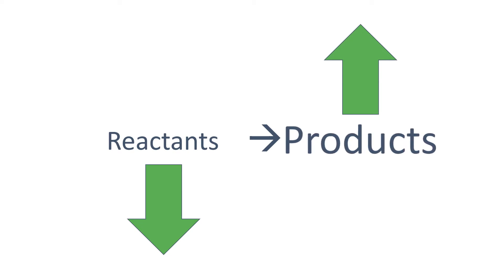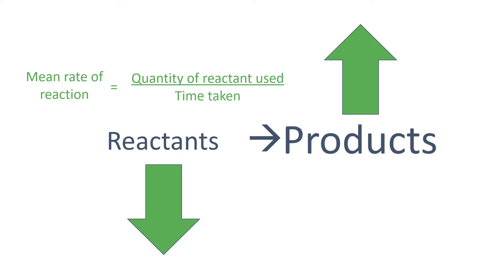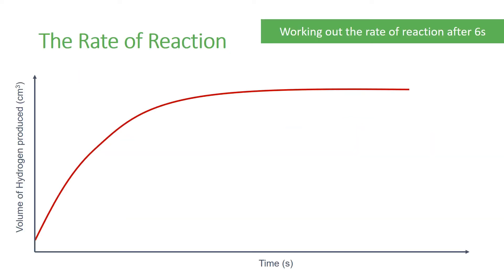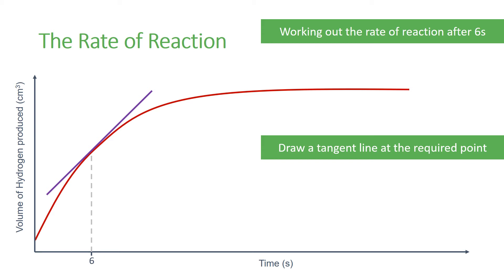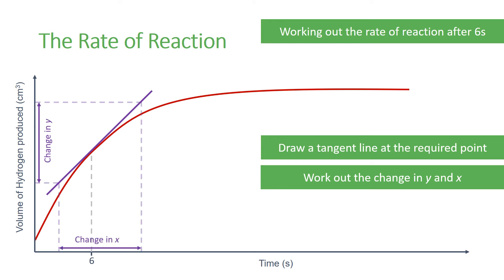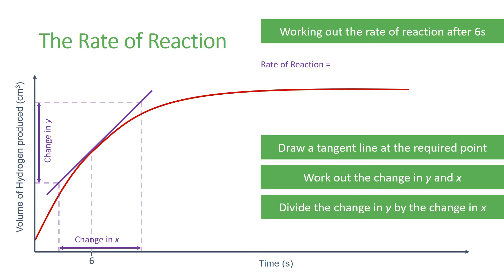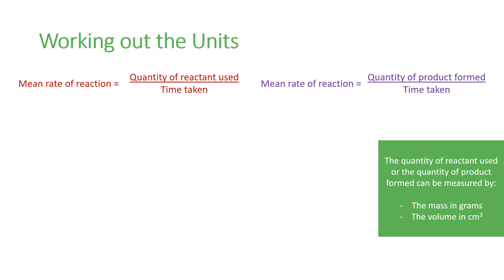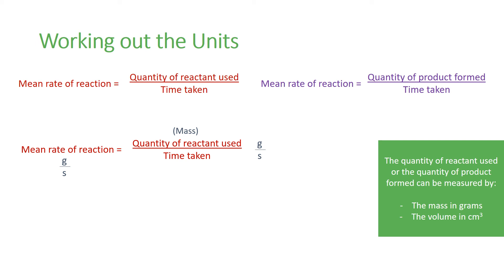Calculating Rates of Reaction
5.6.1.1. Calculating Rates of Reaction revision video for AQA Combined Science: Trilogy, AQA Chemistry GCSE